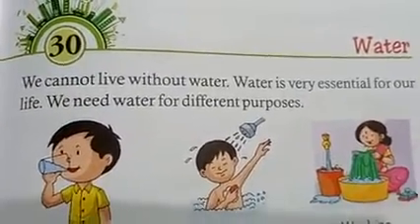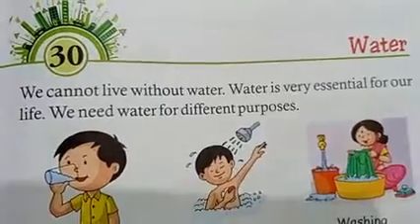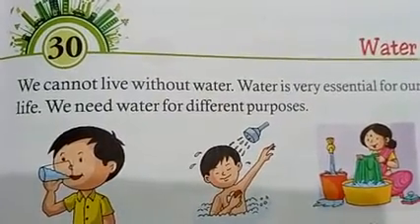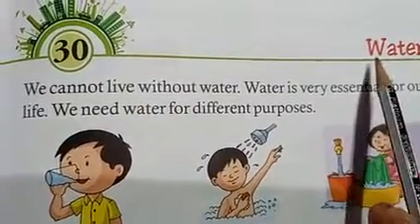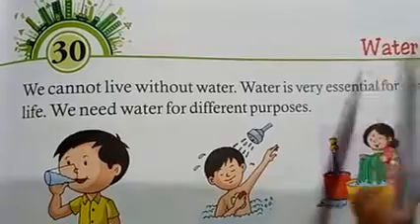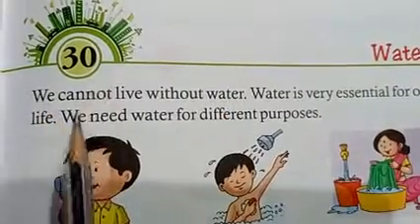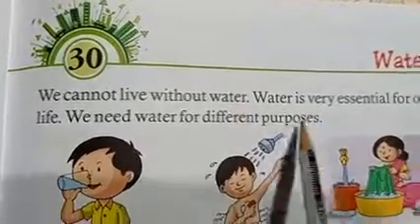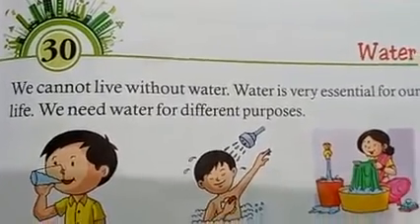UKG EVS Ch 30